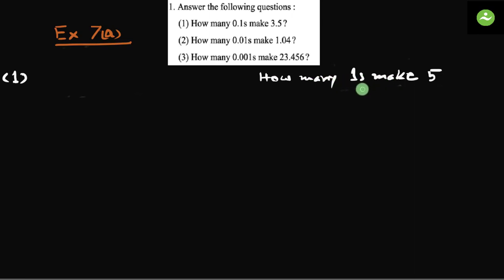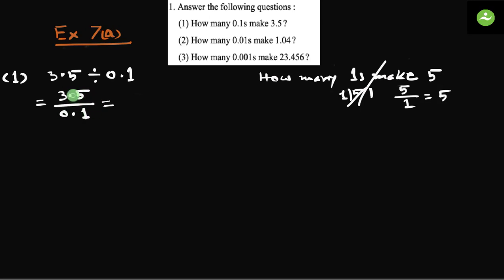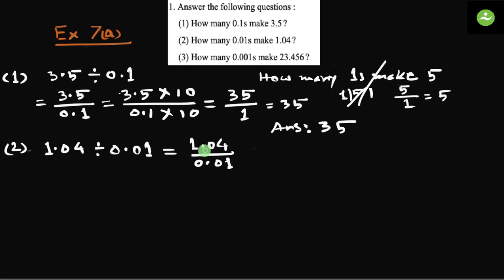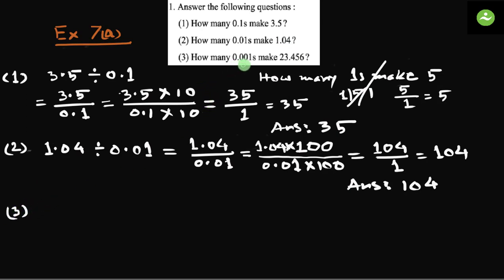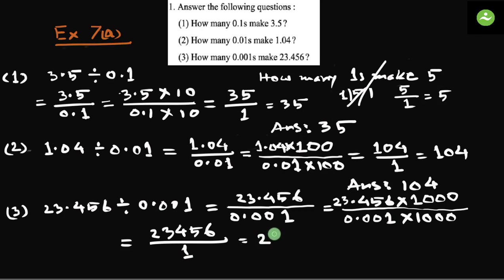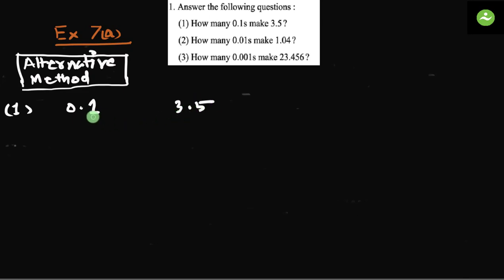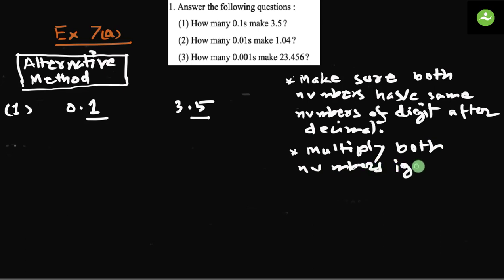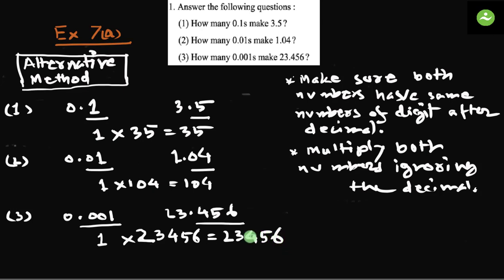Question no 1, Exercise 7(a), Decimal Fractions, Class V Math English Version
Recommended Solutions to Question no 1;  Exercise 7(a) Decimal Fractions, Arithmatic Class Five Math English Version